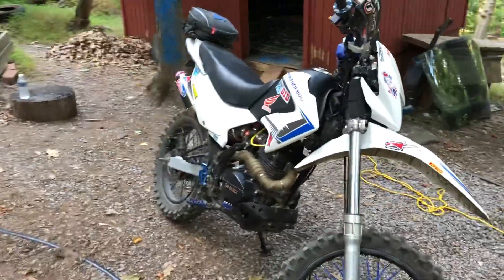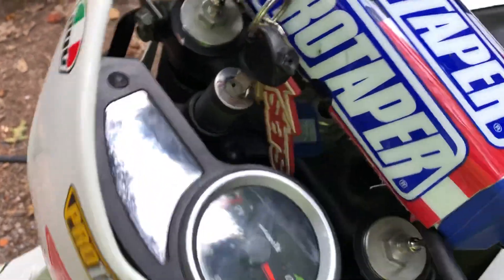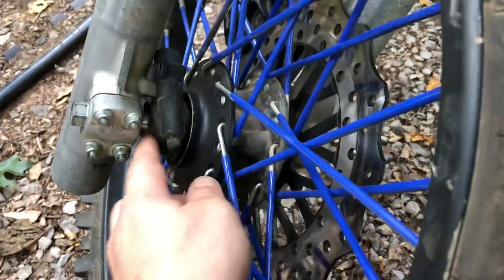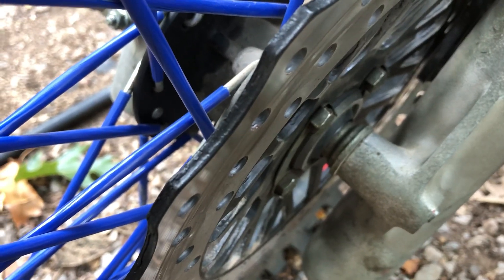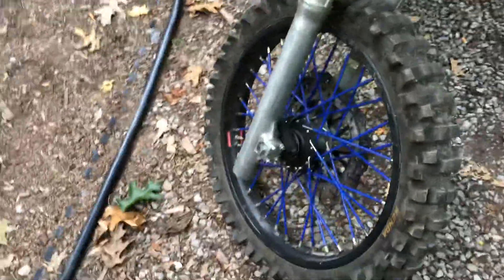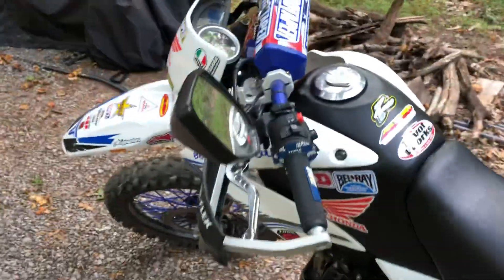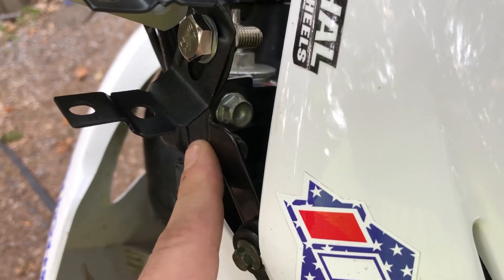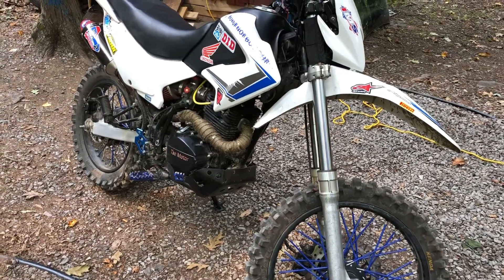Tbr7 hawk 250 suspension upgrades China bike Honda fork swap Tbr7 swing arm upgrade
Forks are from mid 90s Honda XR250L so the ignition switch & gauge cluster have somewhere to mount I’ll add links for the wheel & steering stem bearings so everyone knows what they need besides the forks and the speedo sensor since the standard inner diameter sensor does not fit you could open up the sensor by drilling the spacer to the larger 15mm diameter but for 12 bucks I just bought a new one that fits hope this helps of you have any questions please feel free to ask

Wheel bearings to use our China bike front wheel with the 15mm Honda axle

Steering stem bearings for stock forks or Honda forks…stock forks also benefit

Replacement speed sensor for the digital cluster going from a 12mm front axle to a 15mm you either have to drill out your old one without damaging it….or 9.99 replace it

Additional spacer needed to align the front wheel on the rotor side I used the rear axles outer washer from the same Honda sure they’re available on eBay but you can easily get a big washer locally That’s at least 15mm for the hole & 1/16” thickness could be a little thicker if that’s all you can find